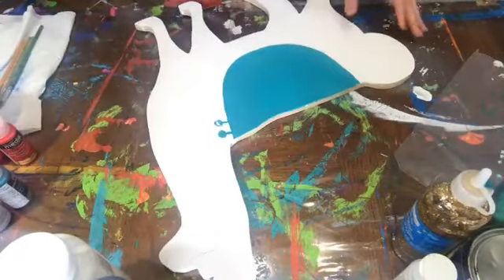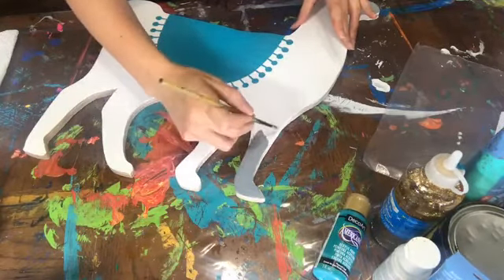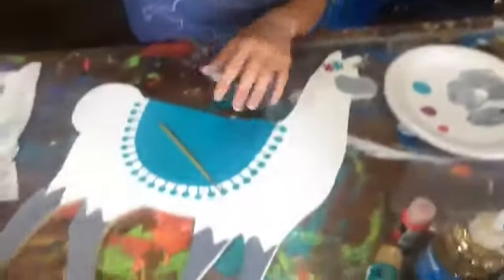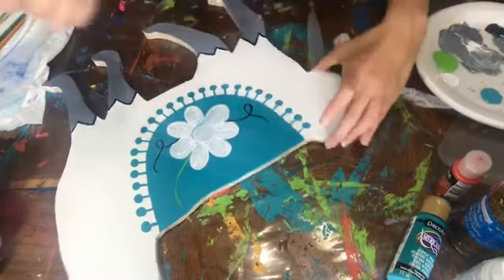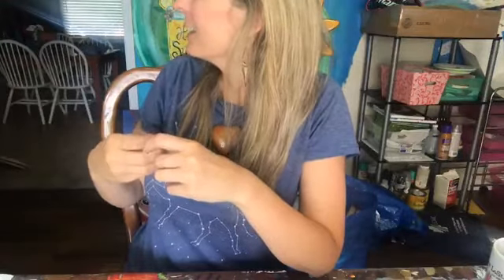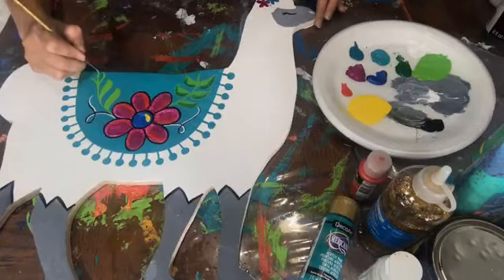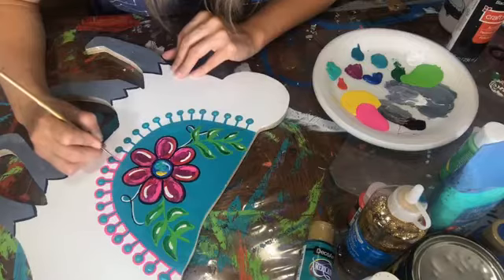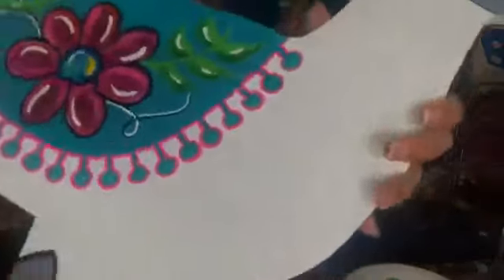How to Make a Painted Llama Wood Sign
Meet Piper the Llama! Step-by-step how to Paint a Llama!

If you want to leaner more about painting and sip and paint parties, check out blog!